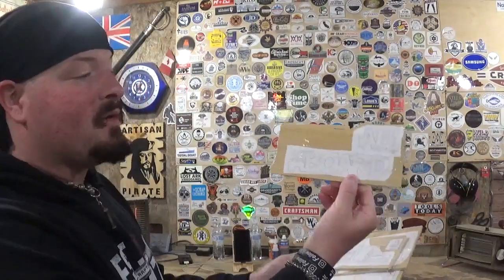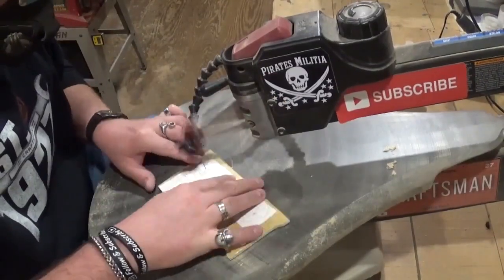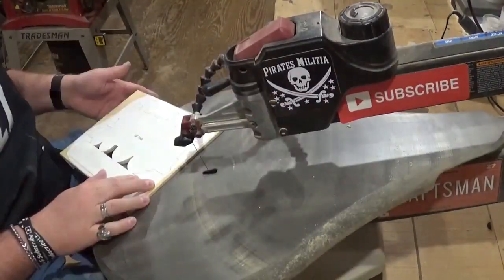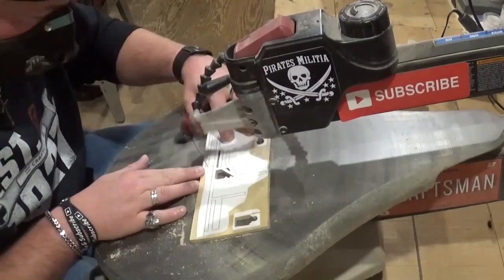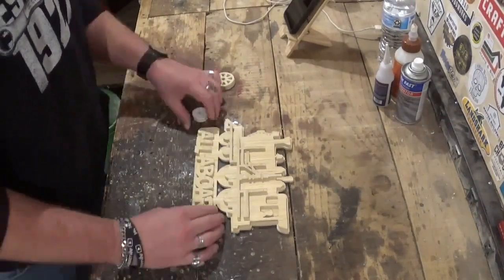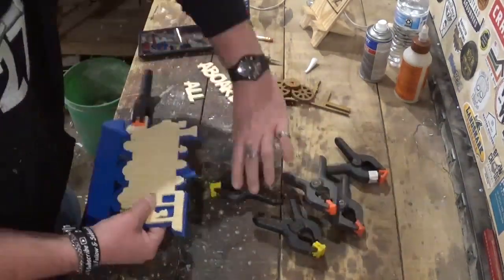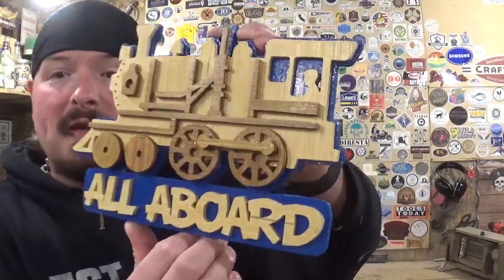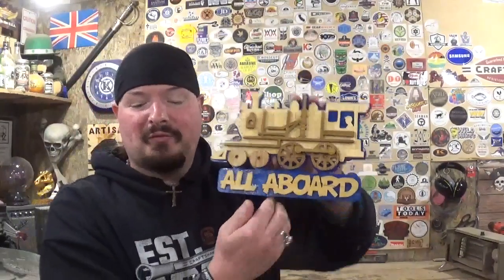All Aboard! Steam Train, Scroll Saw Project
Hey Everyone! In this scroll saw project video we make this nice little Steam Train with the Iconic 'All Aboard" quote underneath! This Steve Good design uses 1/4 inch material layerd together to make a neat 3d effect. This Train would be a perfect gift to make for the Rail Fan in you like young or old! Hope you all like the video!

God Bless !

Mailing Address;

Artisan Pirate
1015 Dixie Street